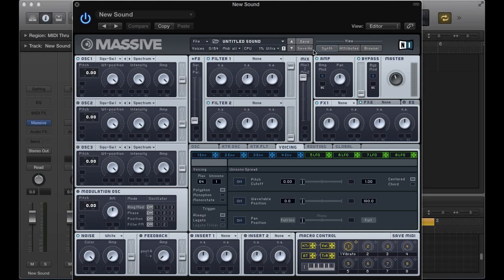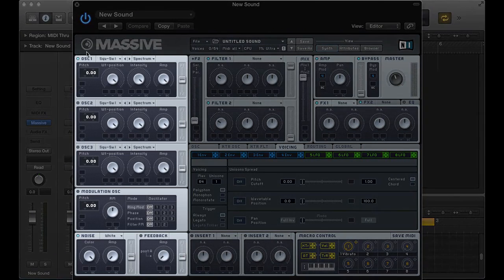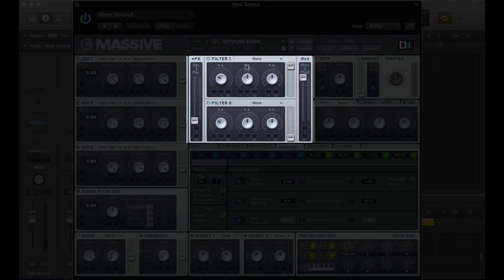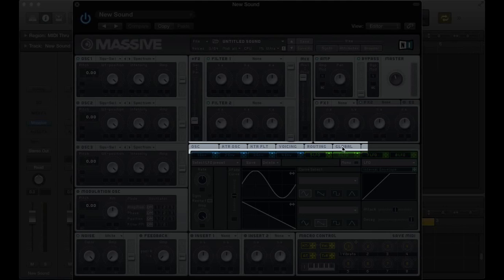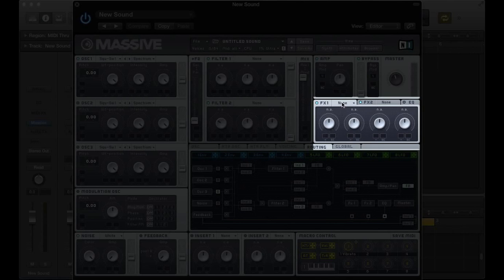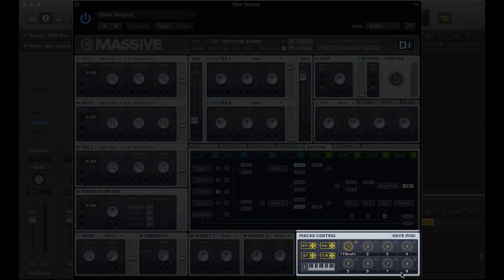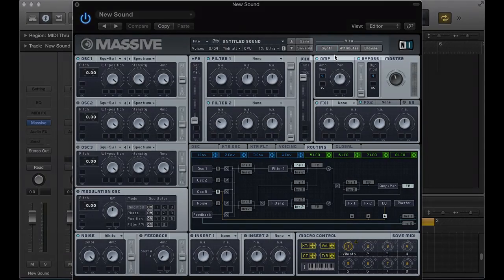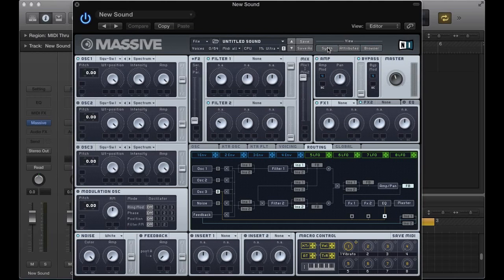NI Massive Masterclass - Learn Every Function & Feature Of Massive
Updated Course - Completely remade for Massive 1.4

11 videos / Over 3 hours teaching every single feature and function of NI Massive. By the tutor from the biggest NI Massive tutorial

Every feature, button and knob in Massive thoroughly explained - the most comprehensive NI Massive video course available!